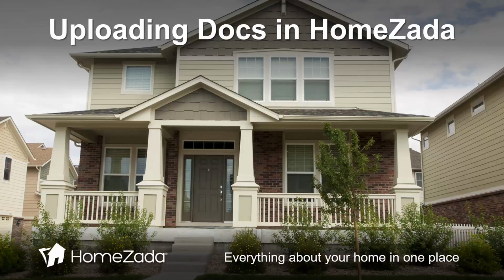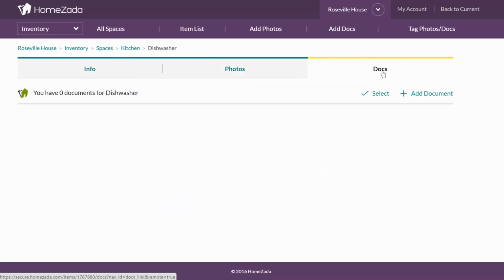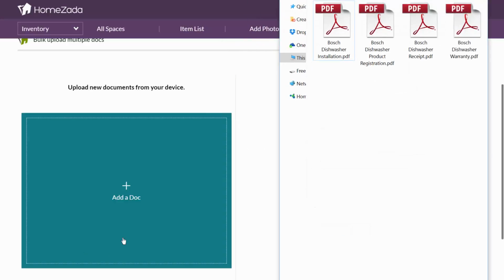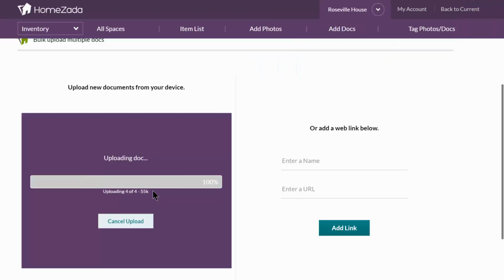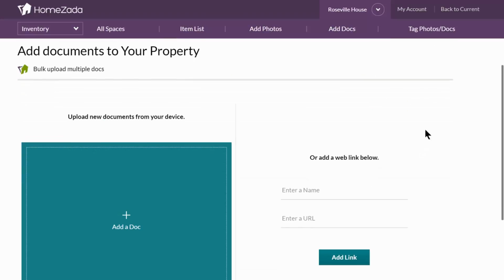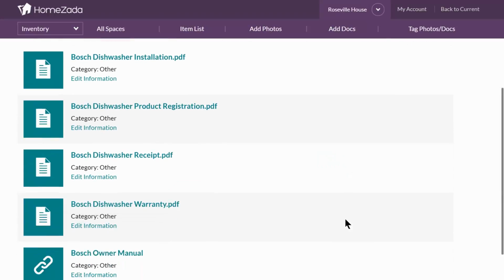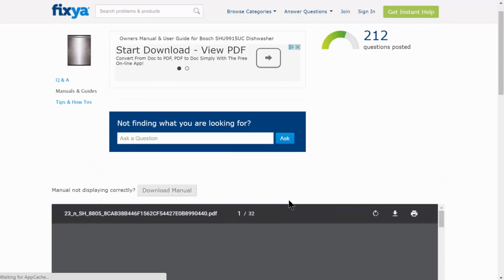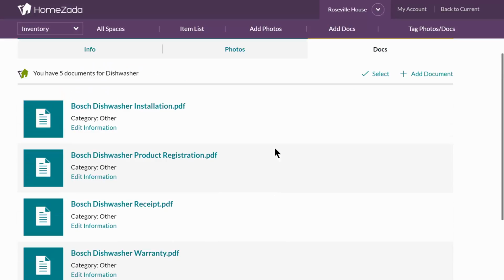How to Upload Documents to HomeZada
How to upload and manage documents with HomeZada. There are a lot of documents needed to help us manage our homes. These documents can be stored throughout HomeZada and this video will show you how.